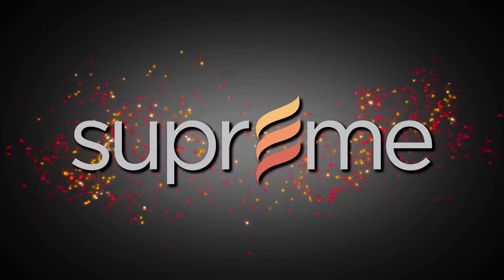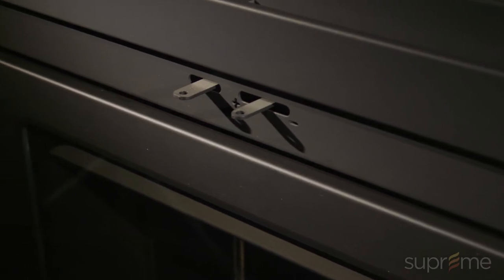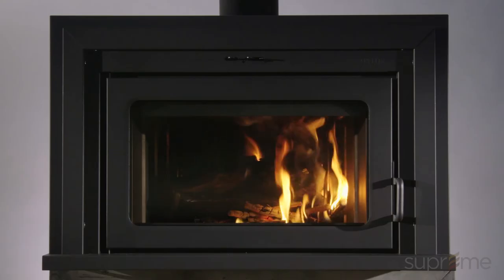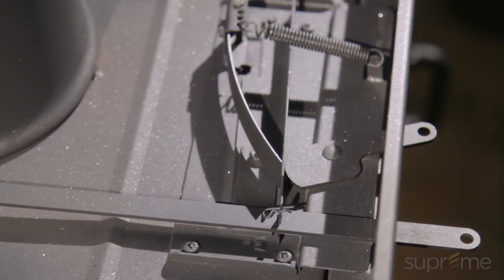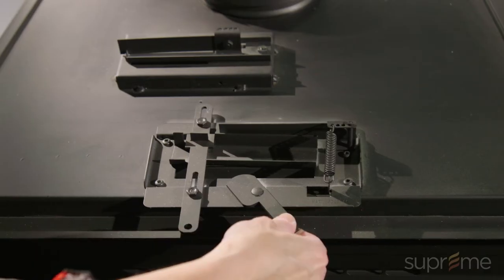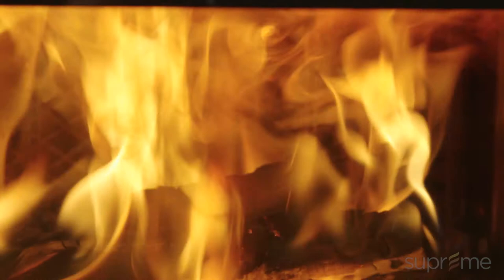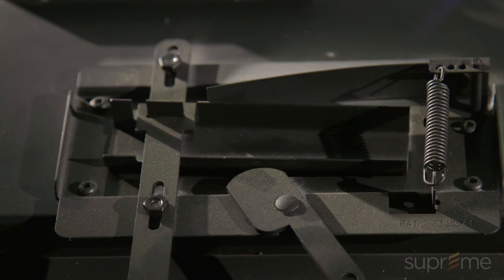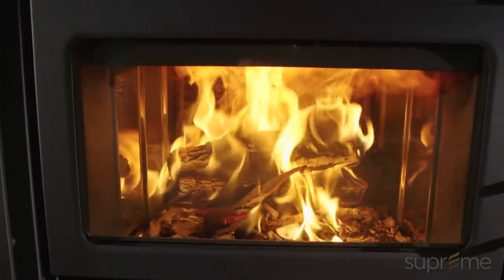Supreme Fireplaces patented automatic air control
This patented, user-friendly mechanism automatically reduces the amount of combustion air introduced during ignition to the desired burn rate setting. The result is a beautifully consistent fire burning to its full capacity.